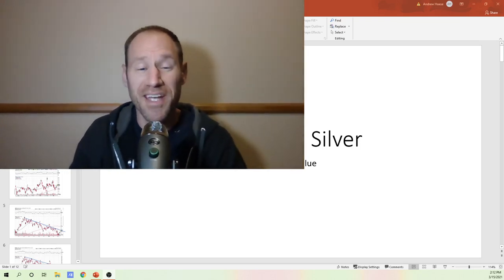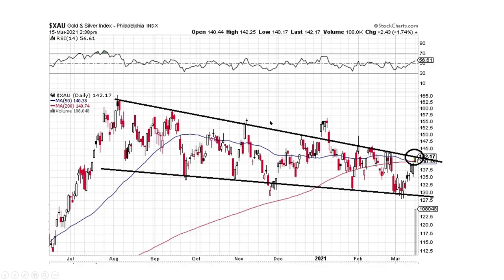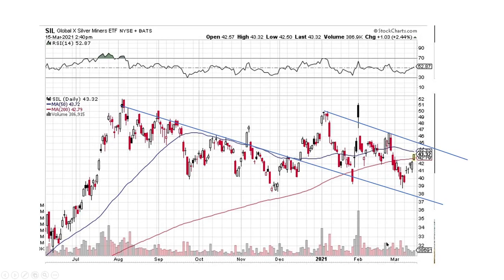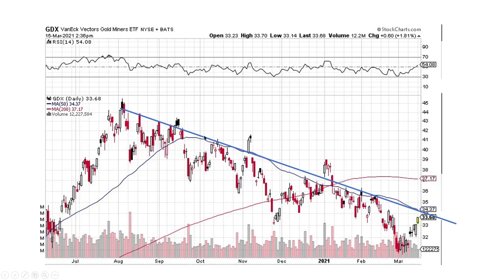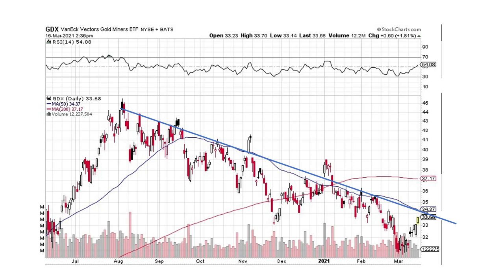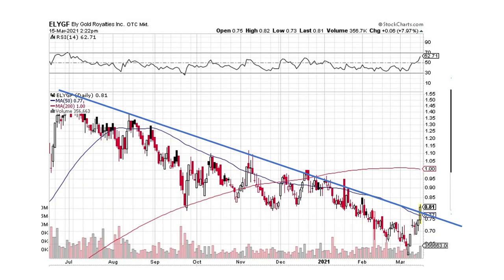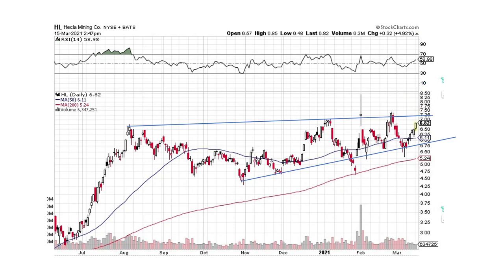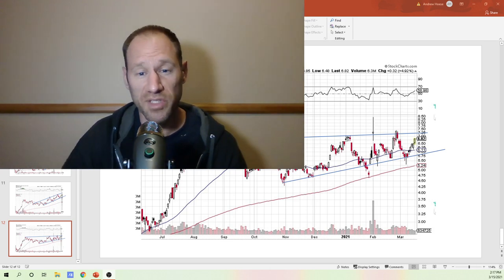Gold and Silver Technical Analysis: The Gold Sector is Putting in Work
I do an update of gold and silver to see how they are performing. gold is putting in work to break out of its downtrend. Silver is moving higher in an uptrend channel.